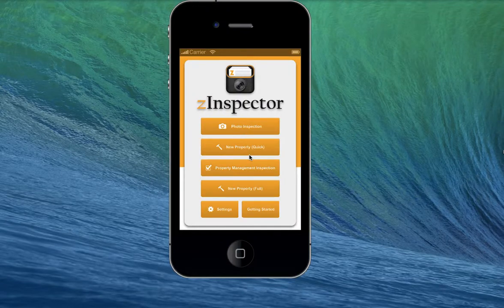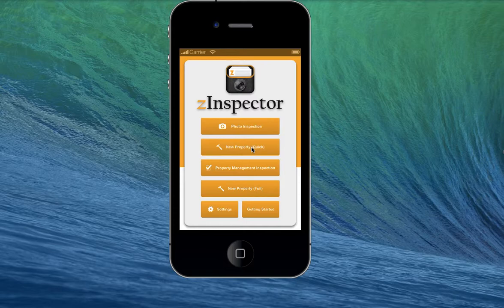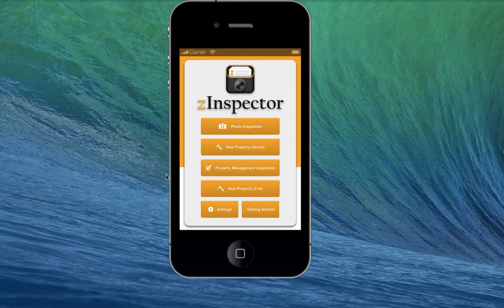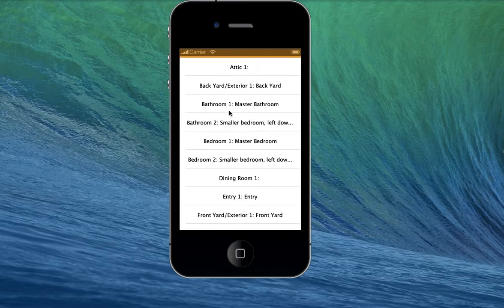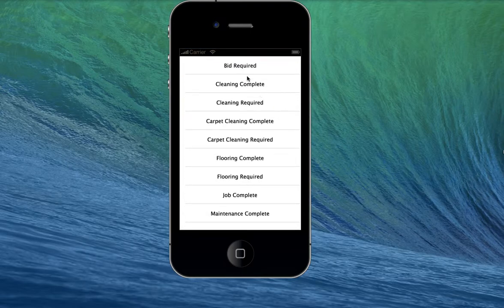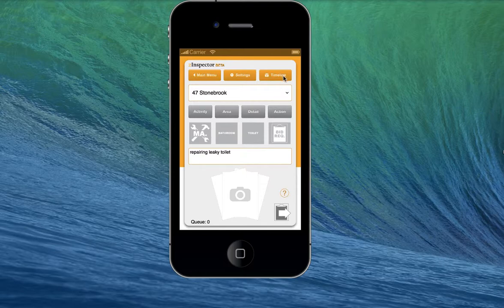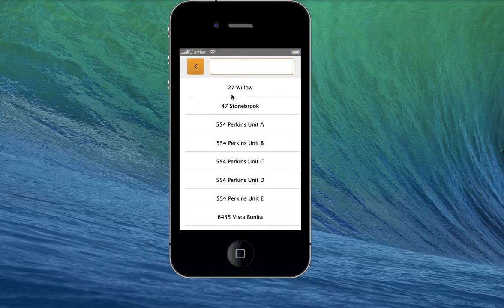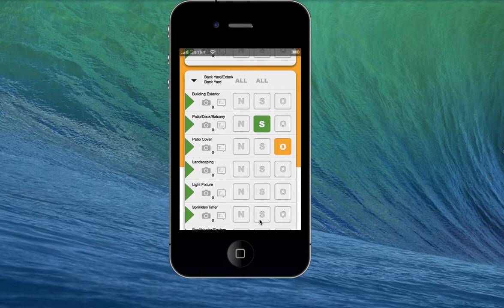zInspector - Getting Started with the Mobile App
zInspector is a complete real estate, property management, and home improvement collaboration tool. zInspector enables all of your employees inspection notes and photos to be accessible, secured, and backed up.